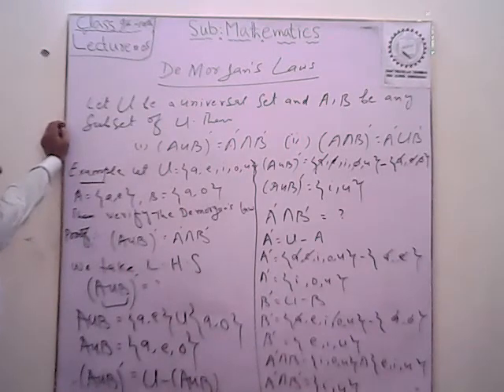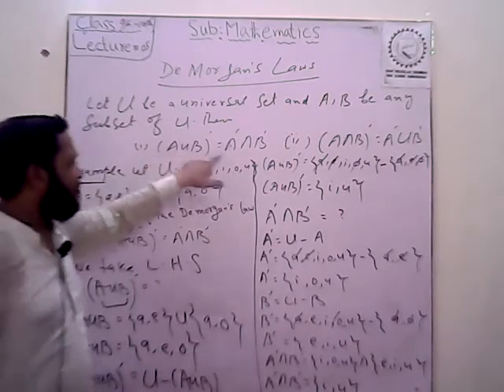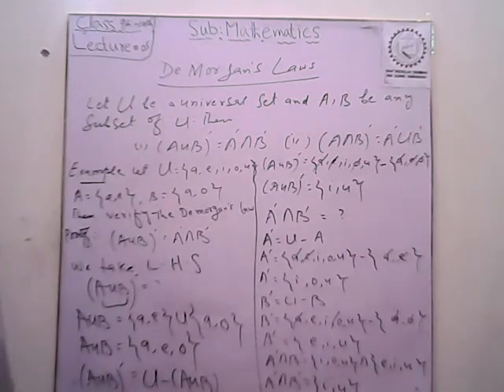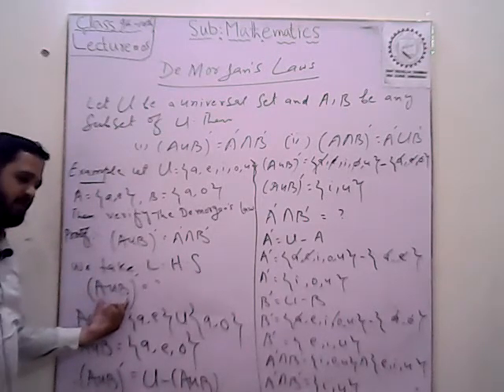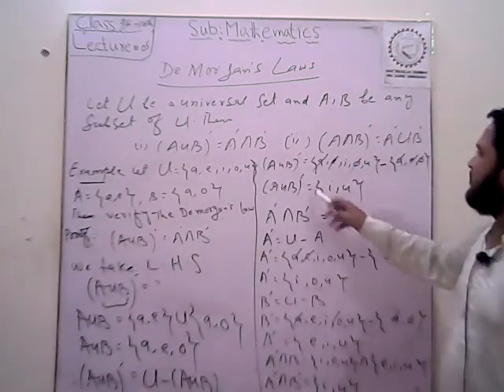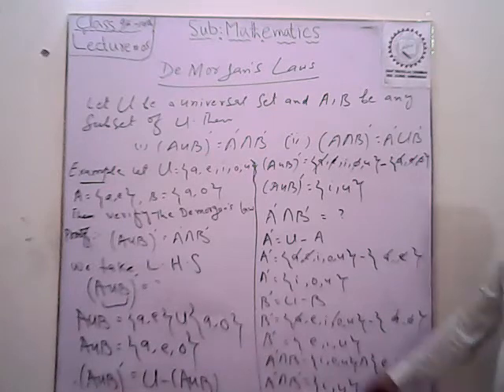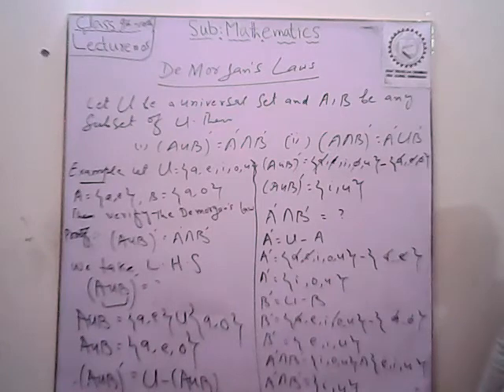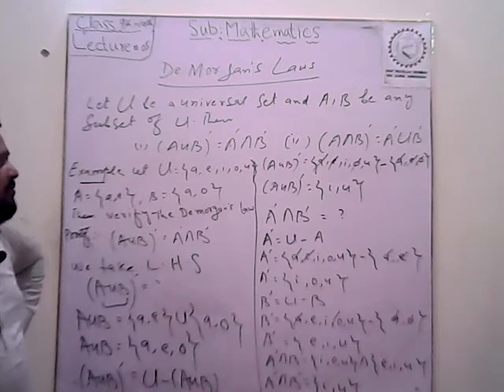MT 9 10 L#5